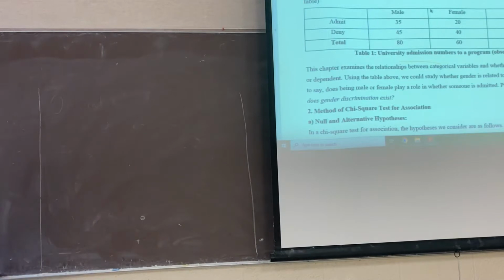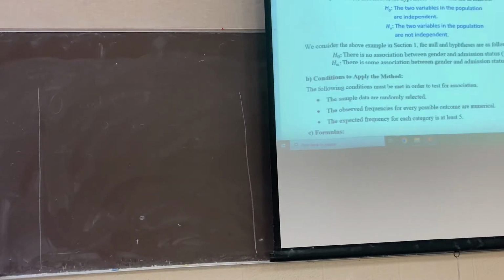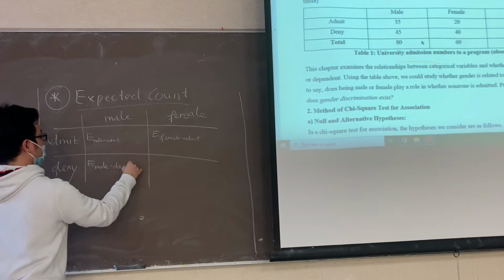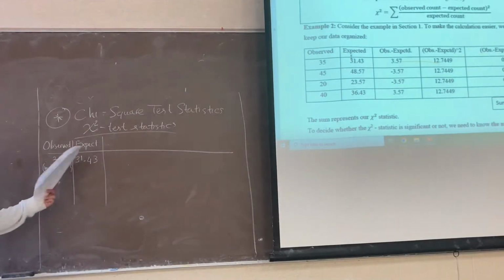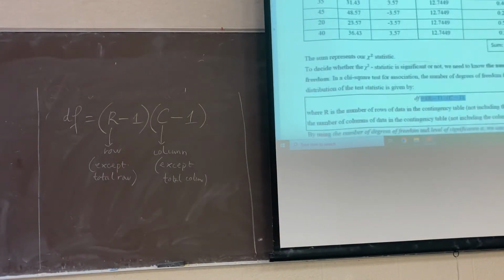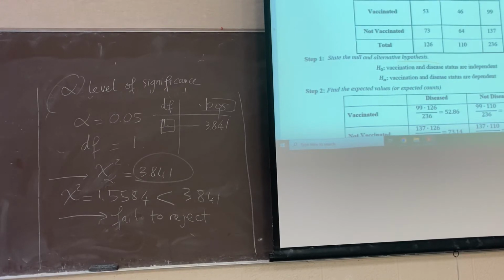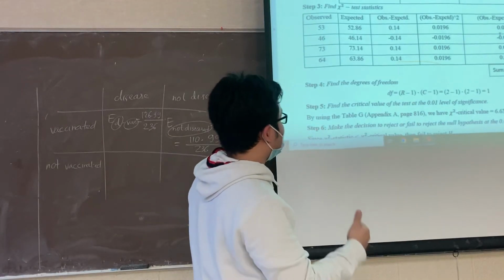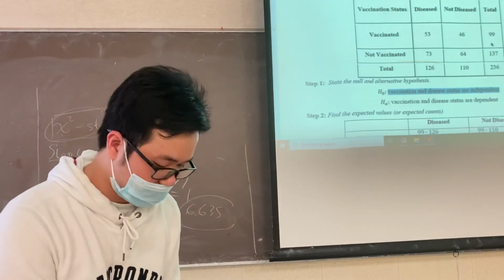STA 1020 Session 34: Chi-Square Test